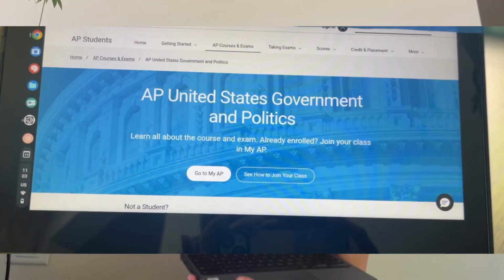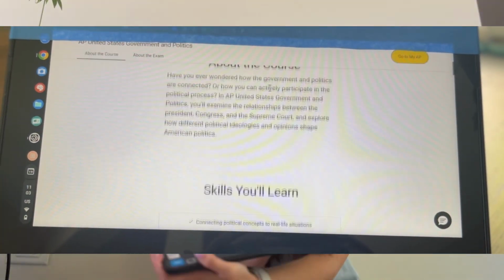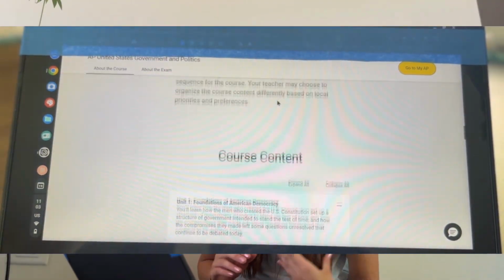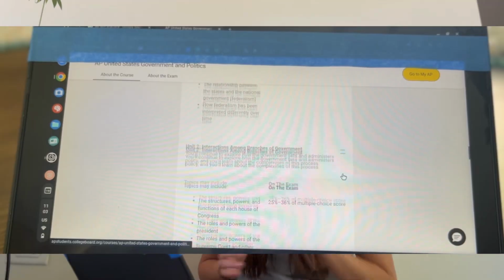how I studied for the AP government exam | 2026 ap gov study tips, studying from someone who got a 5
i hope this video helped you! this was my first long form so im sorry if it was kinda bad, but my methods are the real stuff. drop any tips for my video or any ideas you have for gov students in the comments!